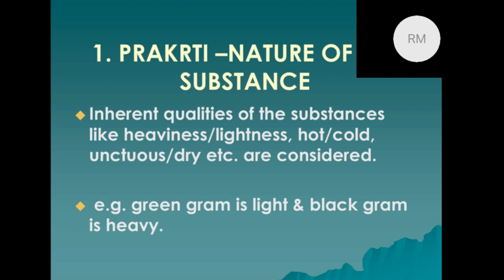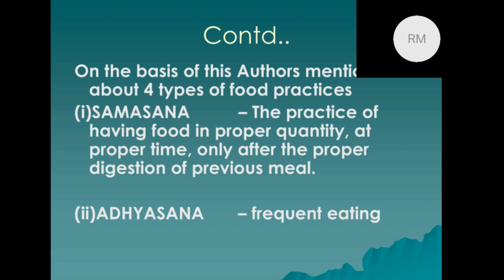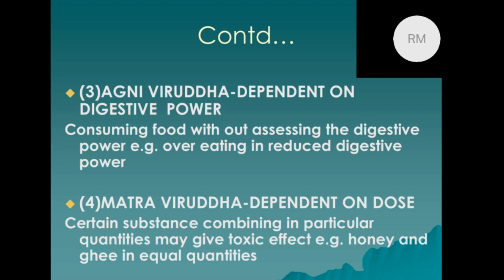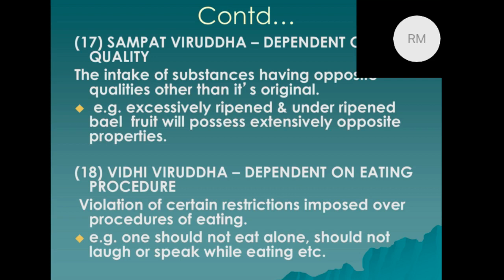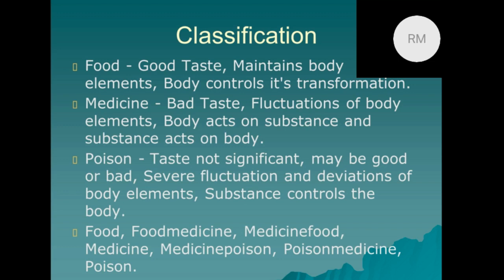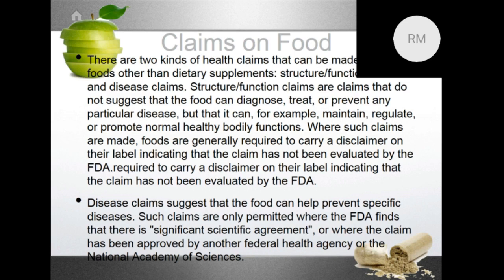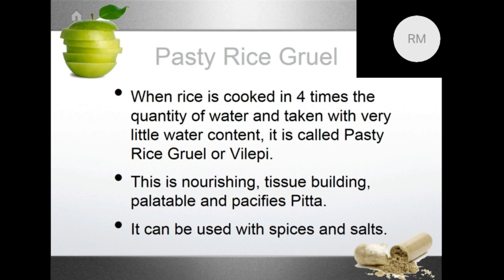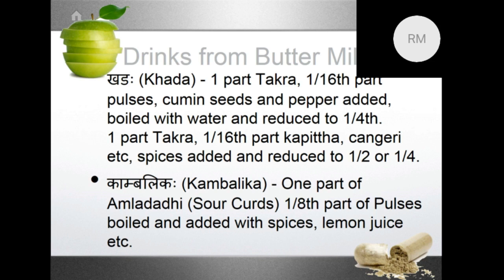Lesson 5. Concept of Food in Ayurveda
Practitioners using VedaPulse without deep knowledge in Ayurveda often face difficulties in assessment result interpretation

This basic course gives a fundamental understanding of the principles VedaPulse is based on, allowing us to have a deeper insight into the ancient healing system.

Expert: P. Rammanohar, Research Director, Amrita Centre for Advanced Research in Ayurveda, Amrita Vishwa Vidyapeetham University, Kollam, Kerala, India